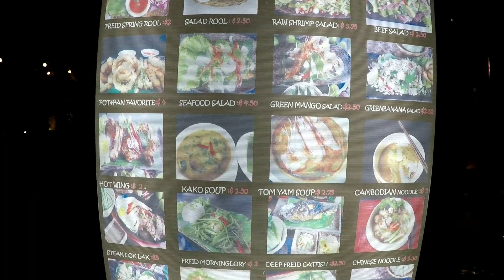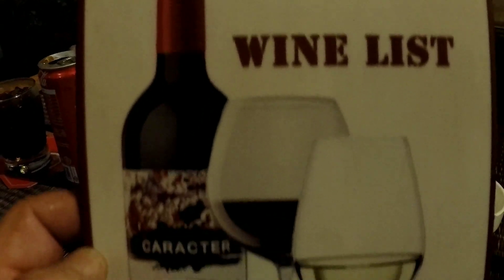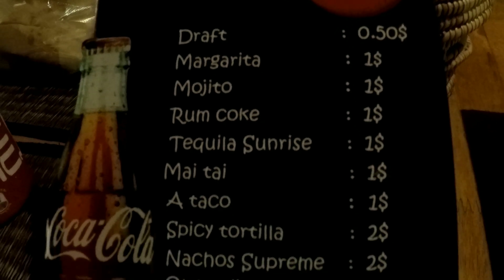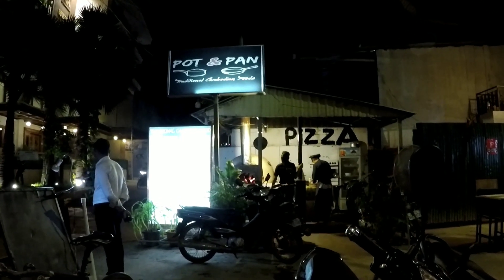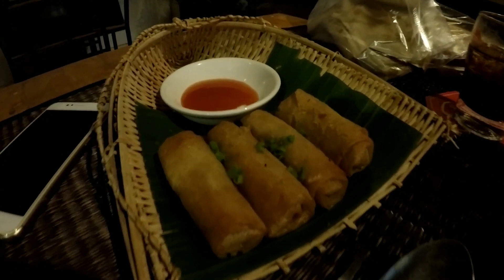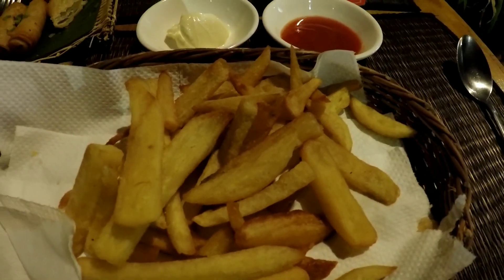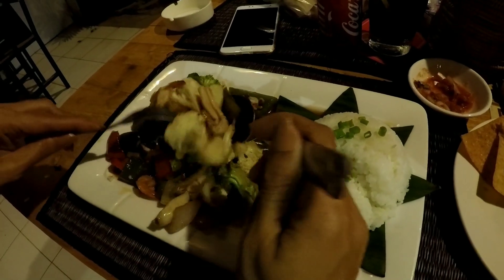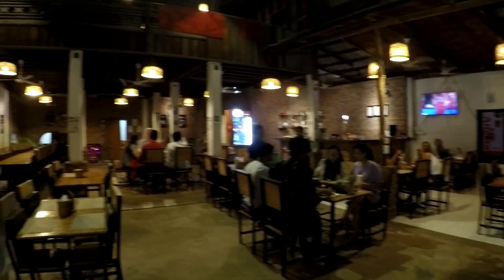SIEM REAP RESTAURANTS - Pot and Pan restaurant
Could this place have the best french fries in Siem Reap for only a dollar? Pot and Pan restaurant in Siem Reap Cambodia